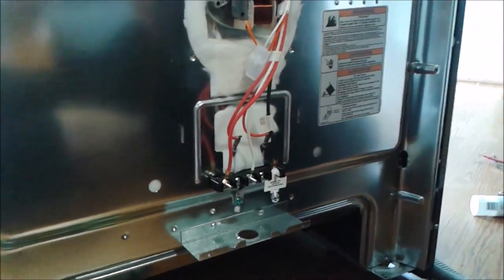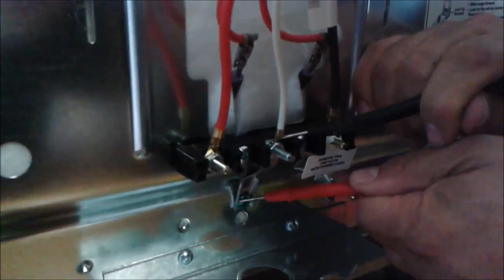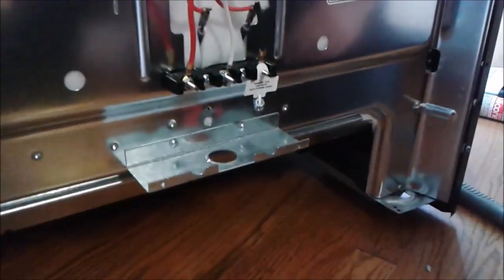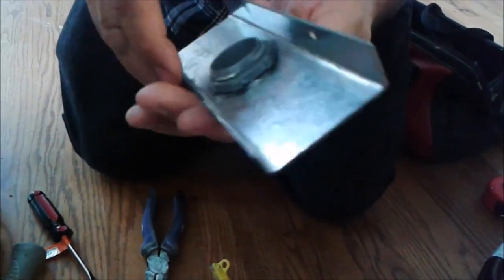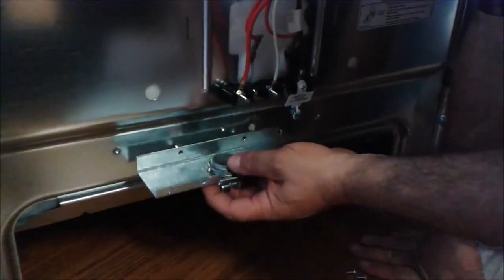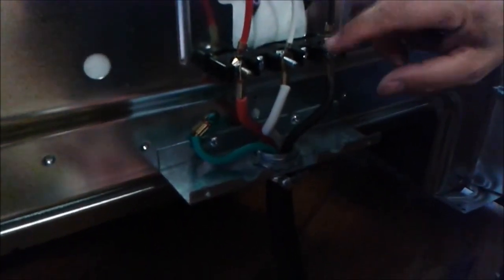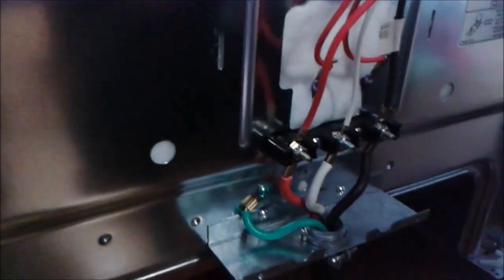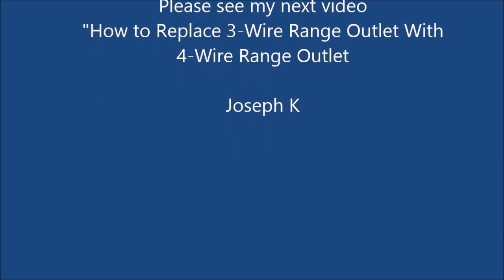How to Install and wire a New 4 Prong Range Cord to an Electric Oven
Install and wire a New 4 Prong Range Cord to an Electric Oven - A new 50 Amps four wire prong electric cord(cable) = should be connected to a new electric range (oven). The video explains in details how to connect a new cord to electrical range and how to verify thee ground, the neutral and the hots.  The 4 wire cord replace 3 wire prong in order to connect to four wire 220 Volt, 50 Amps outlet.